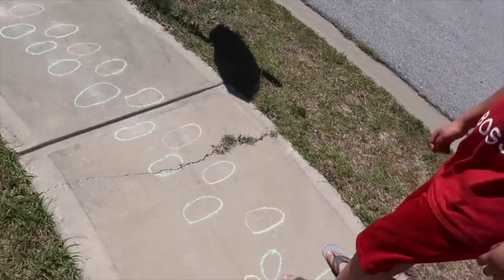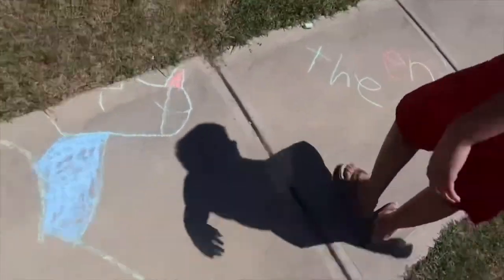Sidewalk Fun!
Having fun on our sidewalk, because being inside all day is no fun!!

Don’t forget to like our videos!!